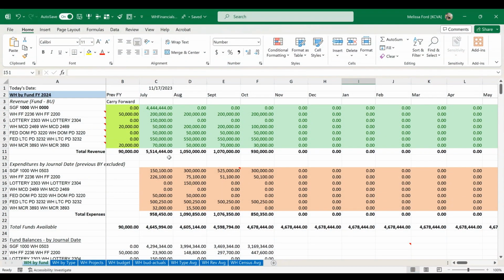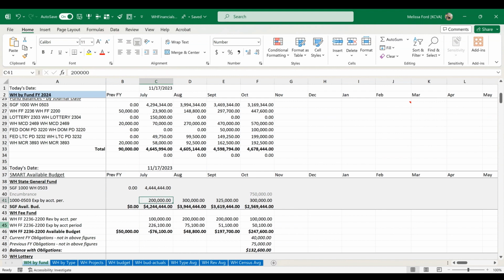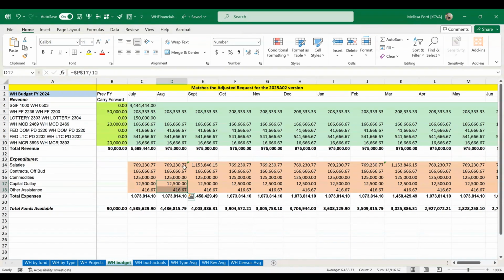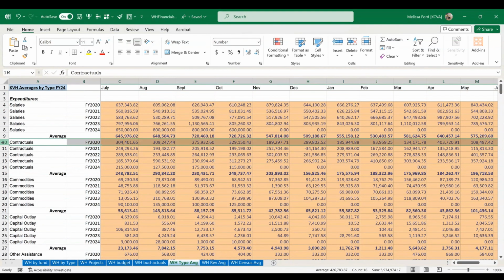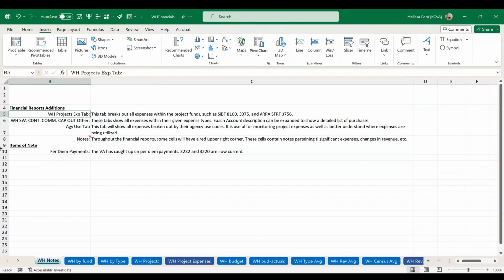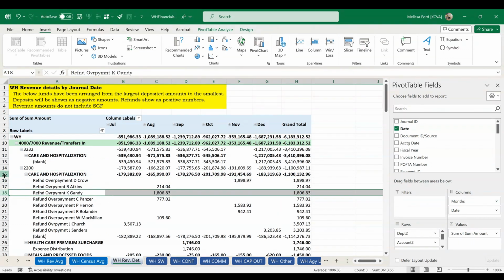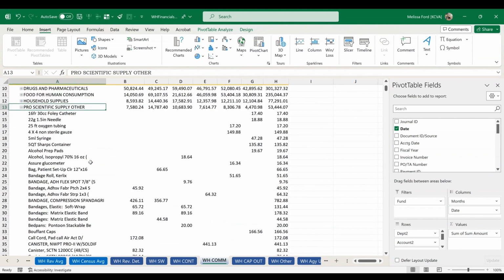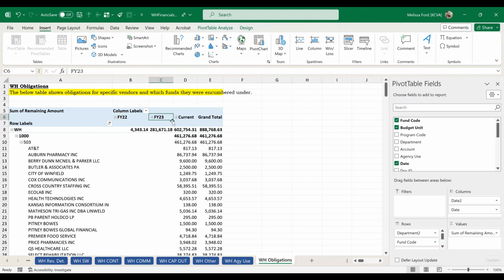KCVA Training - Financial Reports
This video will take the Financial Reports viewer through how to interrupt the data in the monthly financial reports.

00:00 Intro
09:09 Notes
00:43 By Fund
03:47 By Type
04:47 Projects
10:19 Project Expenses
05:14 Budget
06:05 Budget vs Actuals
07:29 Average Type
08:19 Average Revenue
08:41 Average Census
11:51 Revenue Details
12:36 Salaries and Wages
13:04 Contractual Services
13:57 Commodities
14:54 Capital Outlay & Other
15:04 Agency Use
15:51 Obligations